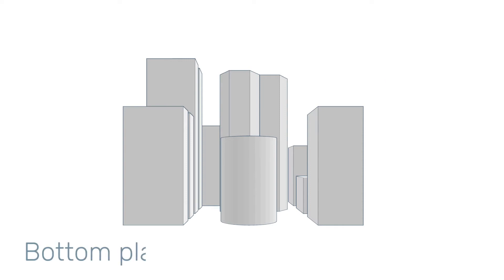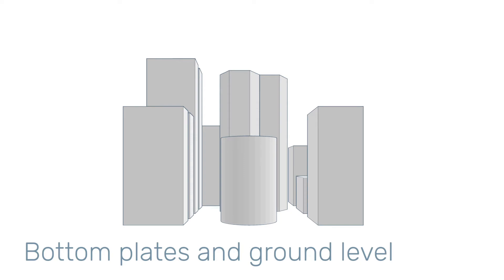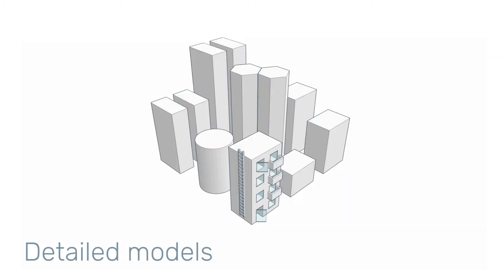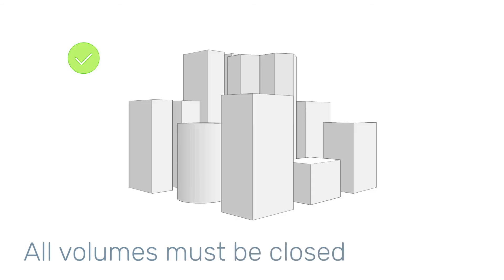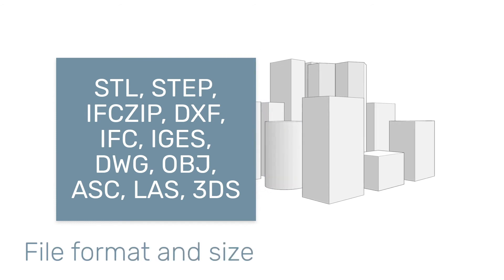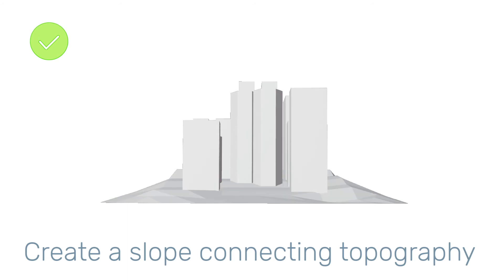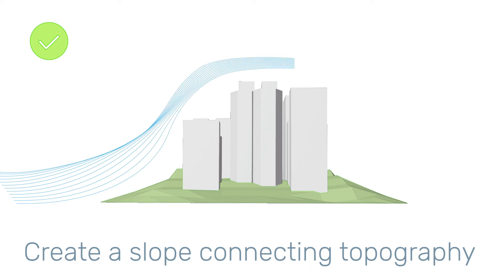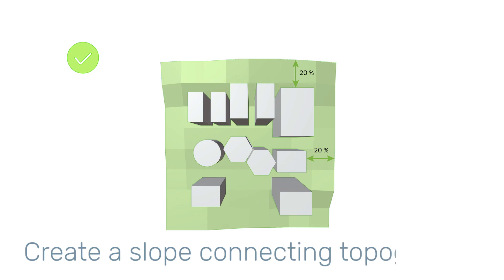Ingrid Cloud | How to prepare the geometry for Wind Comfort Simulation? [2020 UPDATE]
0:10 Starting note
0:26 Bottom plates and ground level
0:45 Detailed models
1:03 All volumes must be closed
1:14 For Wind Comfort simulations, include surrounding buildings
1:30 File format and size
1:45 Topography instructions
2:26 Extension of topography and overall model size